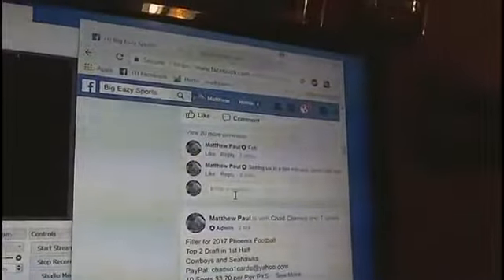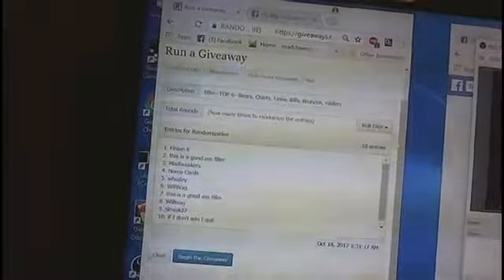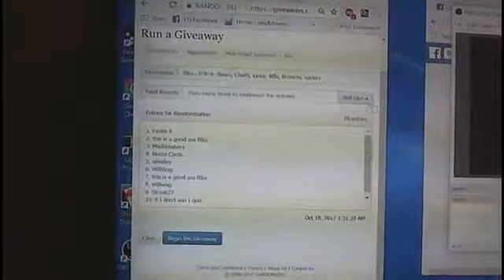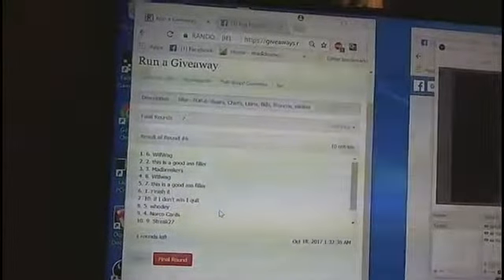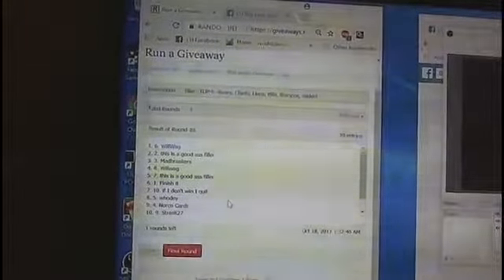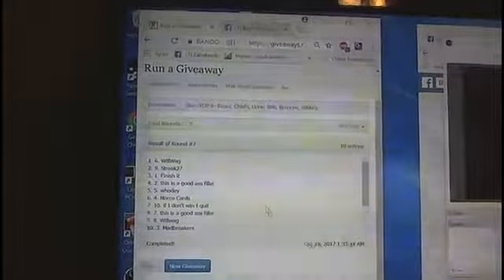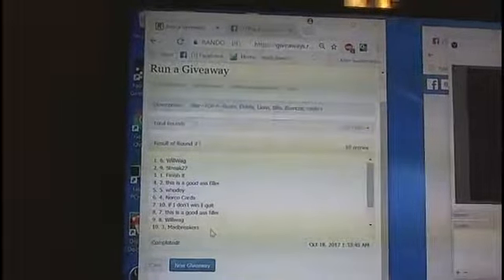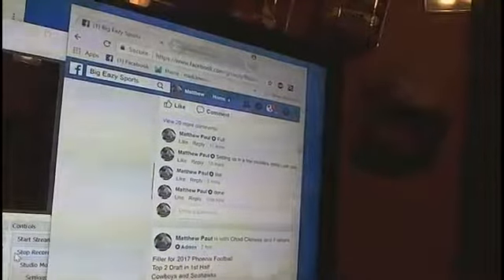Top--6 Random---for Phoenix football